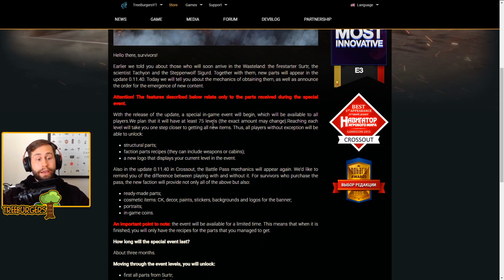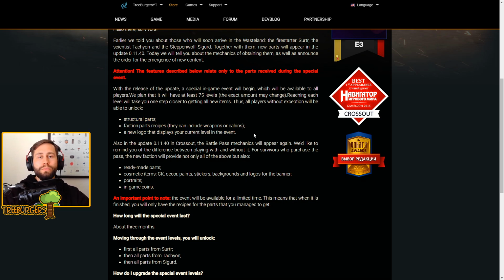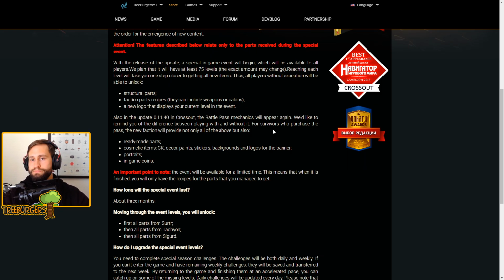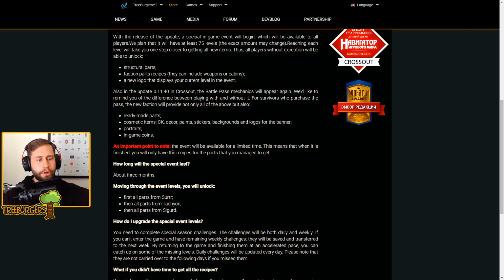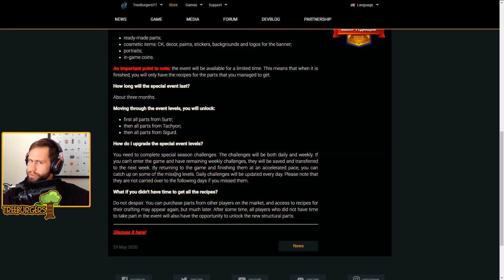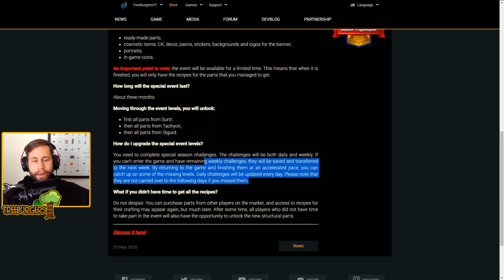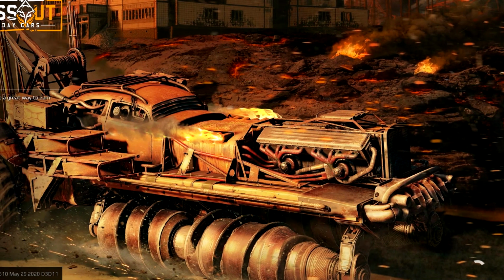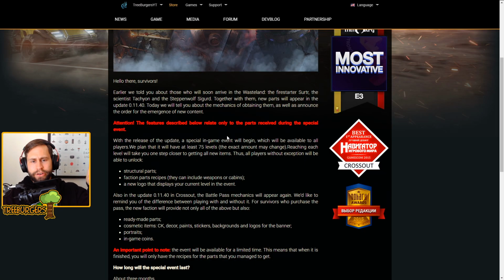Crossout NEW BATTLEPASS - Doomsday Cars are coming - Patch 0.11.40